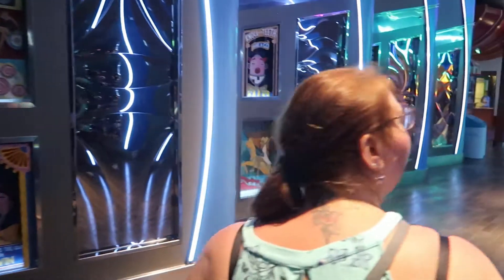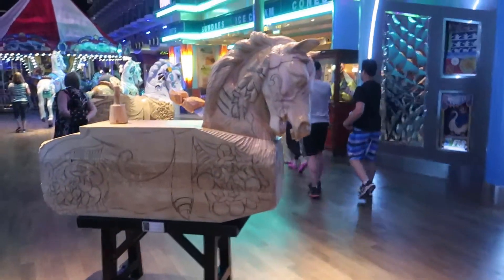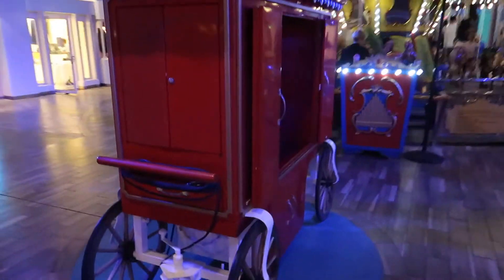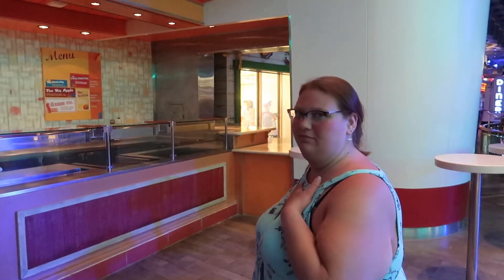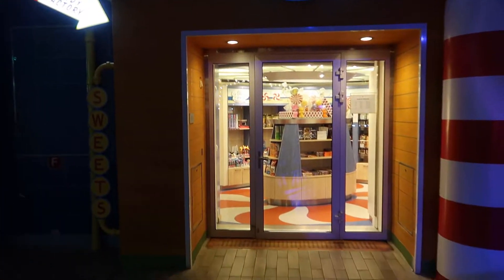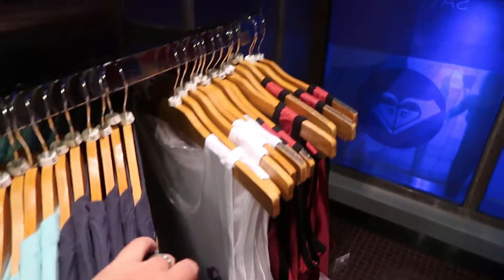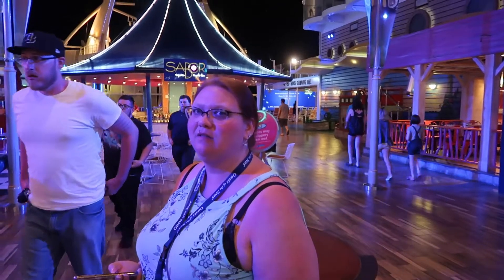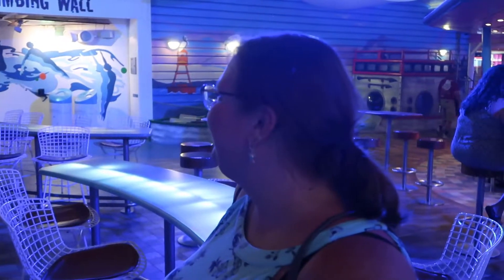Oasis of the Seas' Boardwalk Tour (part 1) - 2019 Royal Caribbean Cruise - Day 3.5 (4-6-19)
After leaving Haiti we decided to take a more detailed look at the Boardwalk area of the Oasis of the Seas.  Come join us won't you?

Video Location: On the way to Jamaica

Channels mentioned in todays vlog:
None